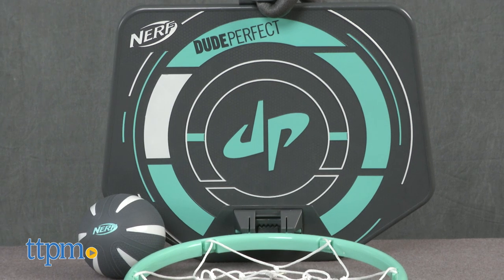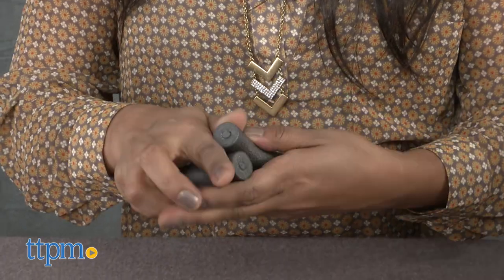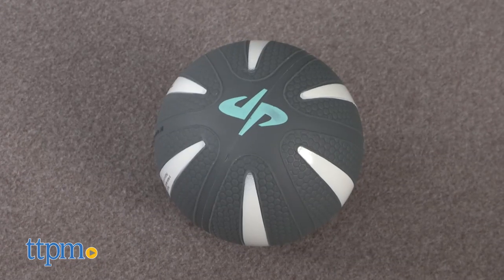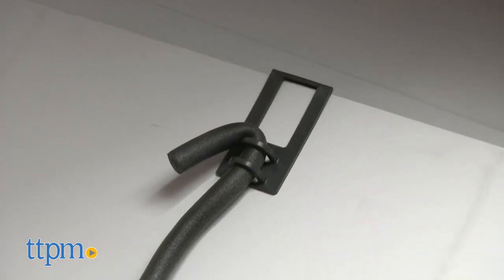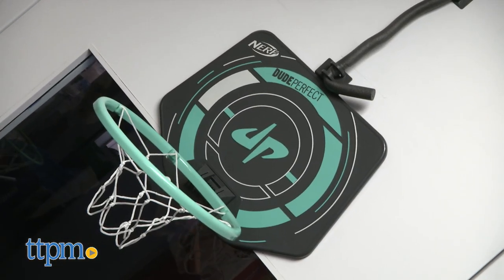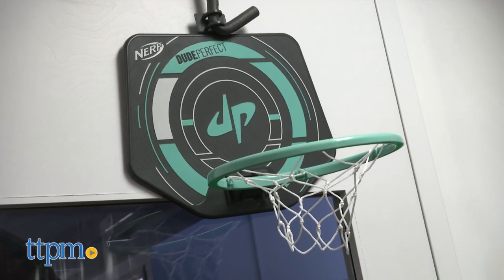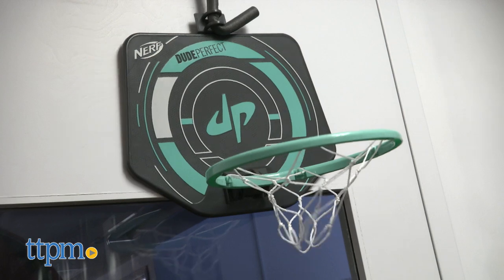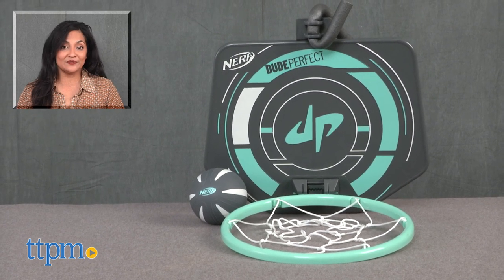Nerf Sports Dude Perfect PerfectShot Hoops from Hasbro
She shoots! She scores! Make the perfect shot every time with Nerf Sports Dude Perfect PerfectShot Hoops from Hasbro. Hang the hoop inside or outside and play solo or compete against friends. Ages 6 and up. For full review and shopping info

Product Info:
Nerf Sports Dude Perfect PerfectShot Hoops from Hasbro. Hang this hoop  inside or outside with the flexible hanger and play with friends or shoot hoops solo. This set includes the hoop with rim and net, backboard, flexible hanger, Nerf ball, and instructions. Designed for ages 6 and up.